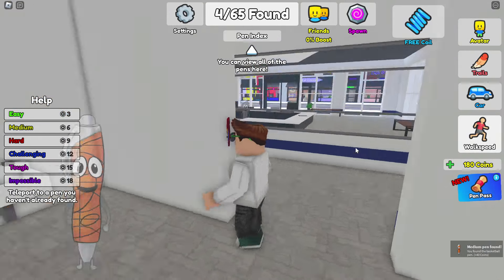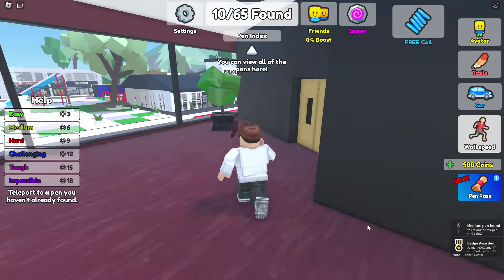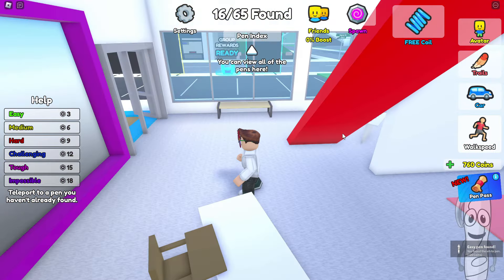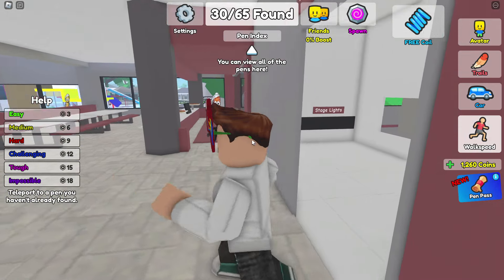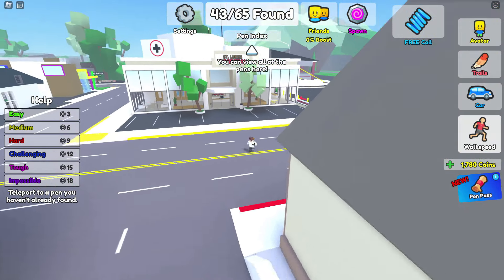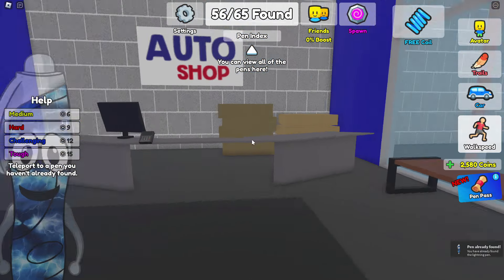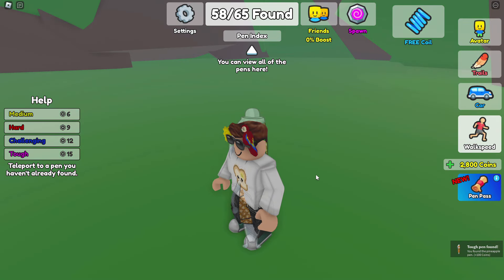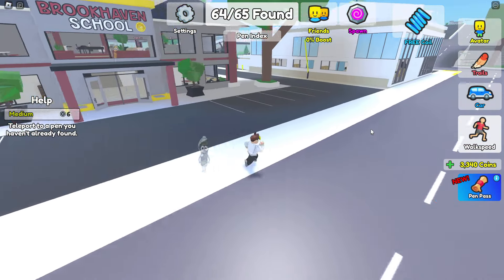FIND the PENS *How to get ALL 65 Pens and Badges* Roblox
I find all the Pens in Find the Pens for Roblox!